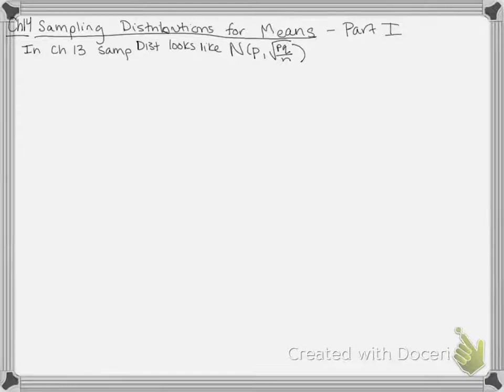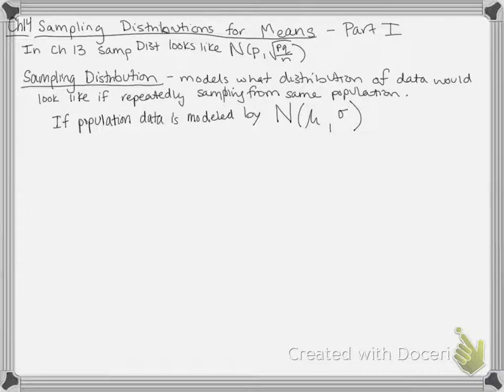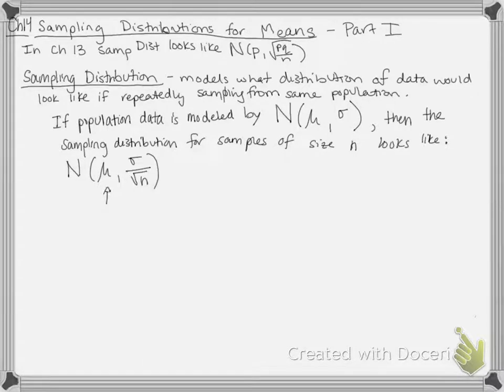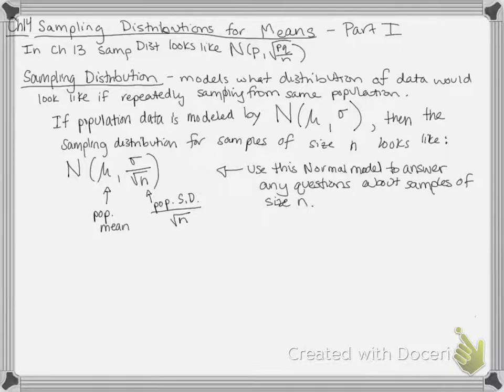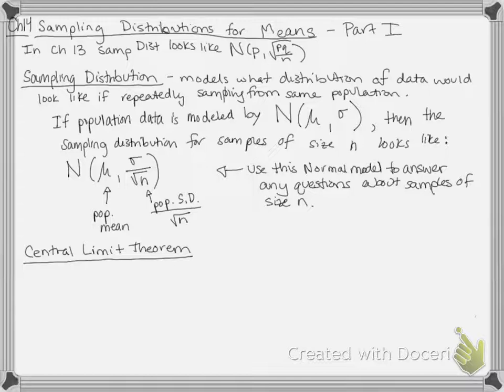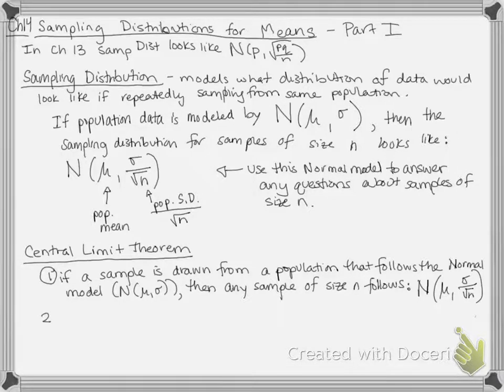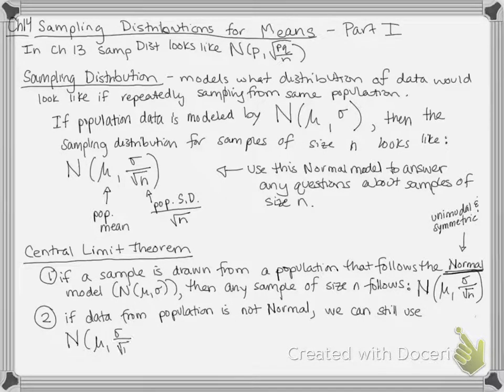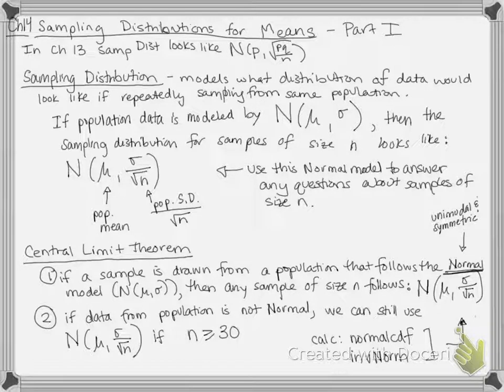Sampling Distributions for Means Notes